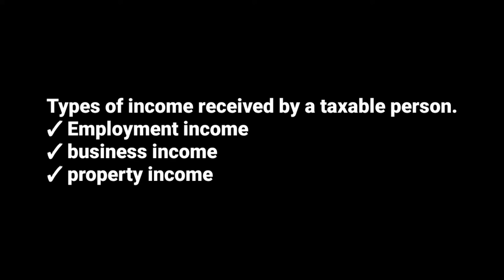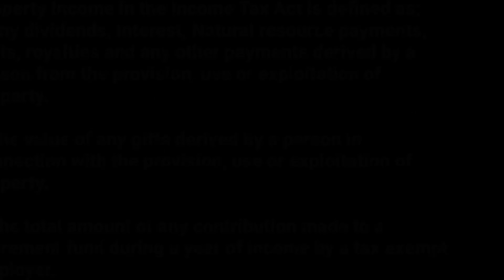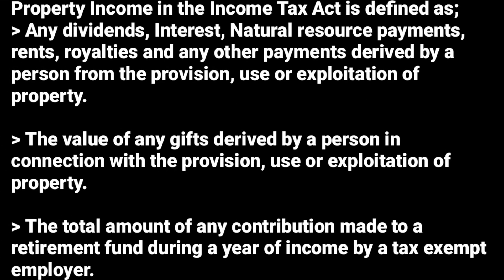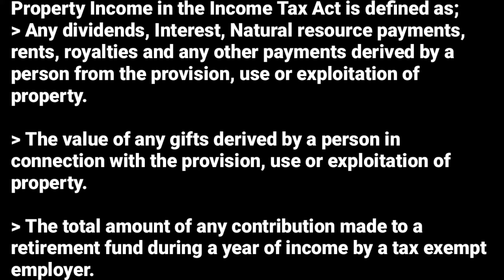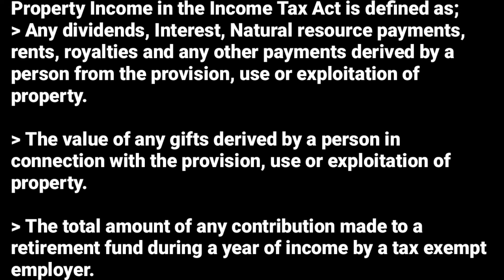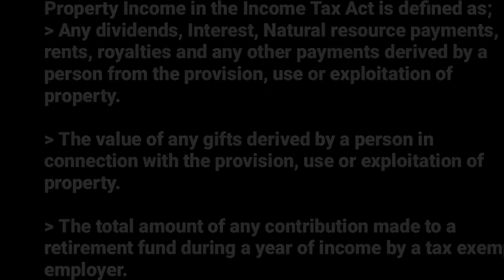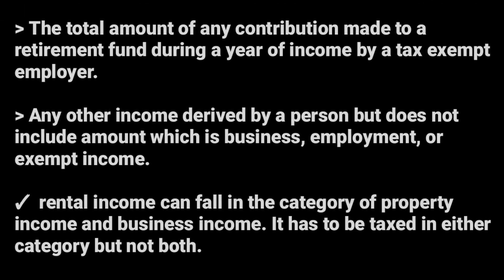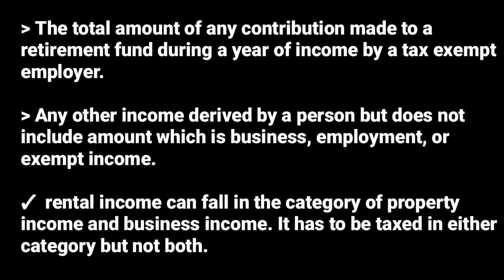Types of income received by a taxable (topic 4 ETax @NAISHAACADEMY )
Income tax topic 4 elements of Taxation